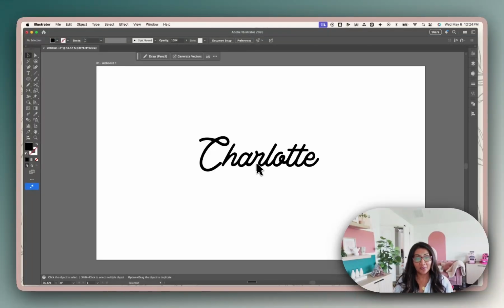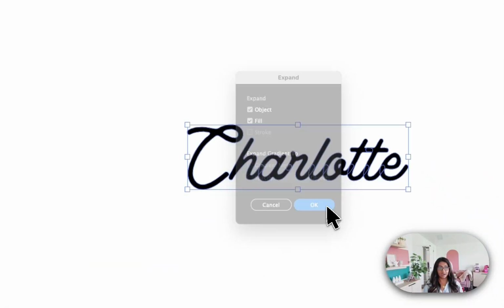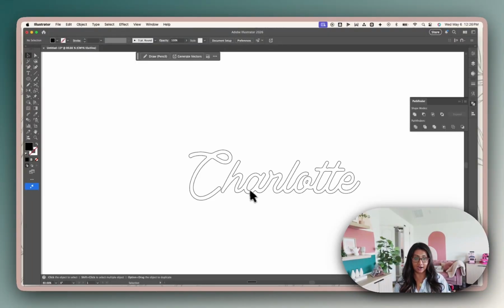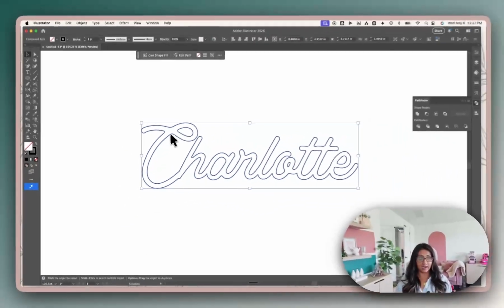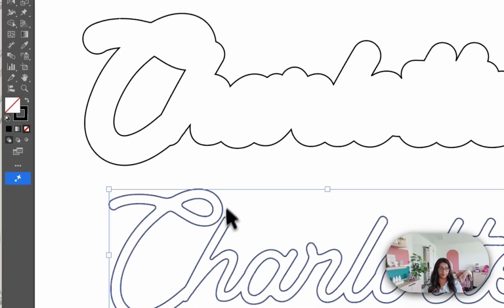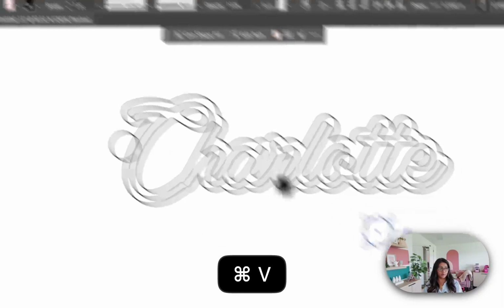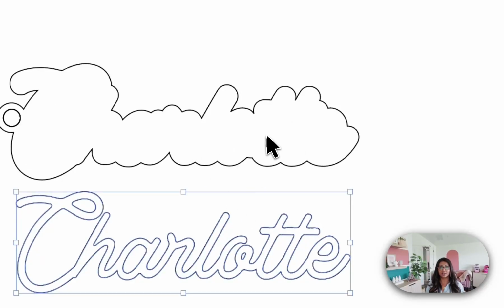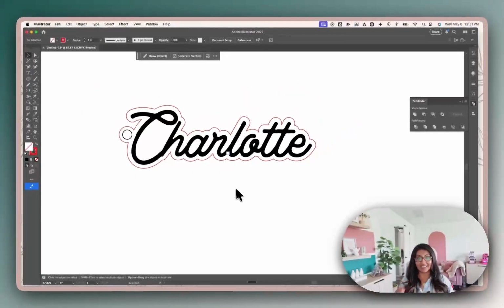Design a Layered Name Keychain in Illustrator | Design Break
Design Break is a series of quick Illustrator tutorials made for laser makers. No jargon, no gatekeeping — just the exact moves you need to get your file ready and your laser doing what you want it to do.

In this one: Want to learn how to design a super quick name keychain with a layered offset? I've got you! This step by step tutorial walks you through exactly how to do this in Adobe Illustrator.

These are short on purpose. Pop in, grab the skill, get back to making.

✨Master Laser Cut Files in Adobe Illustrator.

🧒 MINI MAKERS CLUB, $5/MO Two themed sets of single line files every single month, designed to be kid-friendly and ready to laser. If this video made you want to try it — Mini Makers is literally the easiest place to start.

PROJECT MEMBERS — MY MONTHLY LASER WORKSHOP A brand new step-by-step laser project every month, with files + assembly instructions.

✨FREE CLASS: Don’t have a laser yet but thinking about adding one to your life? I’ve created a FREE class called a Path to Create which helps you determine if you’re ready to add a laser to your world.

🛒 MY LASER FAVORITES Amazon storefront
And if you make one, TAG ME. I need to see what you create! 👉🏻  @justonemoreproject